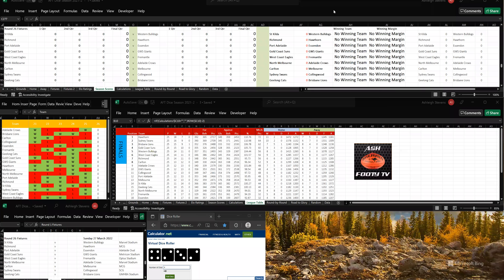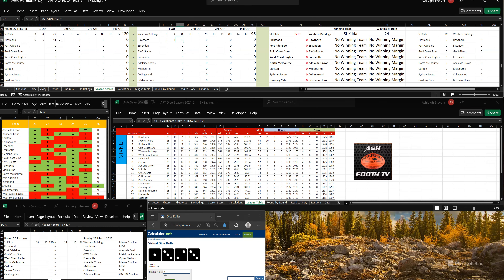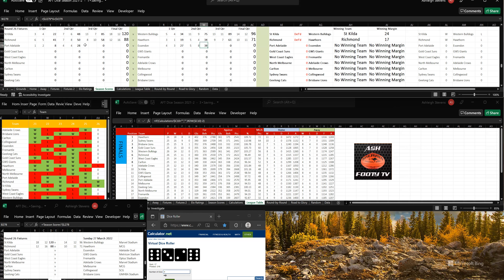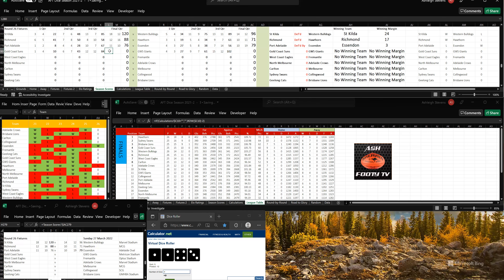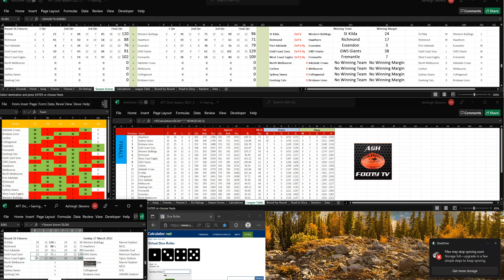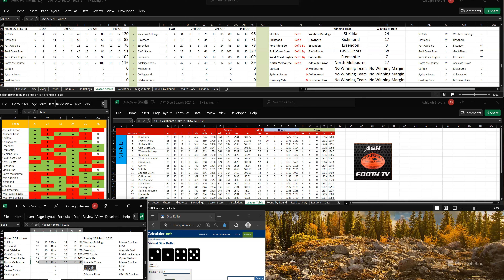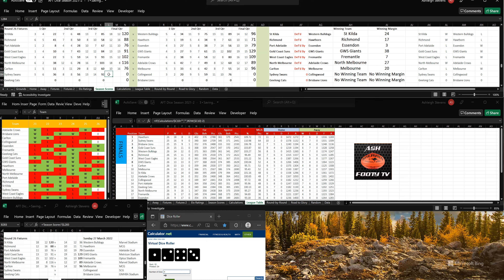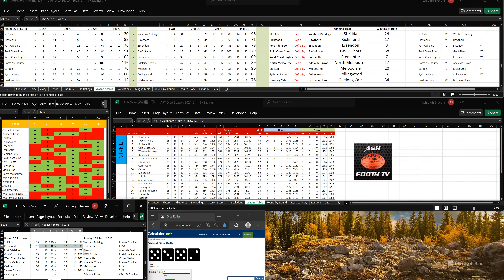AFT Season 1 (2021/2022) - Round 26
This is a video to show the luck of the dice can produce in weird ways.  AFT Season 1 (2021/2022) Round 26 shows anyone can win from the bottom.

This is a video of playing virtual Dice sports game that I made out of excel worksheets.

Twitter - Go there to see the latest data for AFT Dice Season 2021/2022 - Ladder, full scores.

ROUND 26 - AFT Dice Season 1

As the AFT Dice Season 1 approached its thrilling climax on Sunday, March 27, teams battled fiercely in Round 26, delivering a spectacle of drama and excitement.

STK vs. WB (MRVL):
St Kilda faced Western Bulldogs at Marvel Stadium, and it was a high-scoring encounter. St Kilda emerged victorious with a final score of 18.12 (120) against Western Bulldogs' 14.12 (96).

RICH vs. HAW (MCG):
Richmond clashed with Hawthorn at the Melbourne Cricket Ground, and Richmond secured a hard-fought win with a final score of 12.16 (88) against Hawthorn's 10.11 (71).

PA vs. ESS (AO):
Port Adelaide hosted Essendon at Adelaide Oval, and it turned out to be a closely contested battle. Essendon secured the win with a final score of 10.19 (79) against Port Adelaide's 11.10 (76).

GC vs. GWS (MS):
Gold Coast Suns faced GWS Giants at Metricon Stadium, and GWS Giants dominated the match, securing a convincing win with a final score of 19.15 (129) against Gold Coast Suns' 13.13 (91).

WC vs. FREM (OS):
West Coast Eagles hosted Fremantle at Optus Stadium, and Fremantle delivered a remarkable performance to secure the win with a final score of 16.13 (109) against West Coast Eagles' 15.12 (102).

NM vs. ADEL (MRVL):
North Melbourne faced Adelaide Crows at Marvel Stadium, and North Melbourne secured the win with a final score of 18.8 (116) against Adelaide Crows' 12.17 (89).

CARL vs. MELB (MCG):
Carlton clashed with Melbourne at the Melbourne Cricket Ground, and Melbourne emerged victorious with a final score of 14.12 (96) against Carlton's 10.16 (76).

SYD vs. COLL (SCG):
Sydney Swans hosted Collingwood at the Sydney Cricket Ground, and it was a closely contested match. Collingwood secured the win with a final score of 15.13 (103) against Sydney Swans' 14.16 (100).

GEEL vs. BL (GMHBA):
Geelong faced Brisbane Lions at GMHBA Stadium, and Geelong secured a dominant win with a final score of 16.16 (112) against Brisbane Lions' 12.6 (78).

With Round 26 concluded, teams are now gearing up for the finals, and fans are eagerly anticipating the culmination of this action-packed season. The final matches promise to be a fitting conclusion to an unforgettable AFT Dice Season 1.